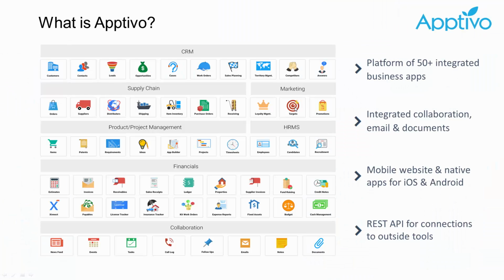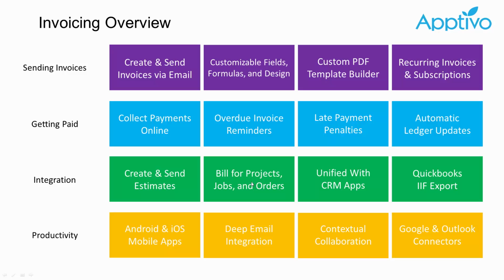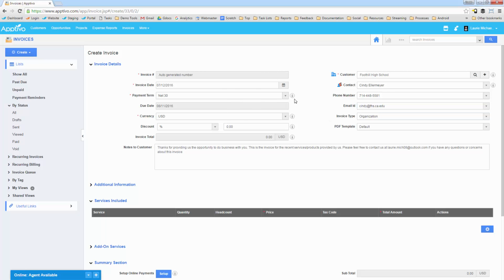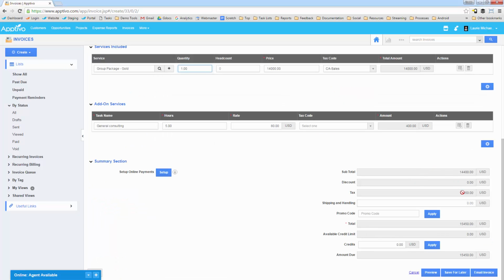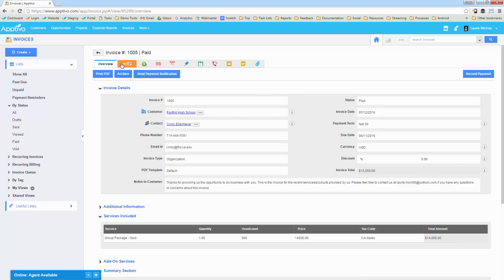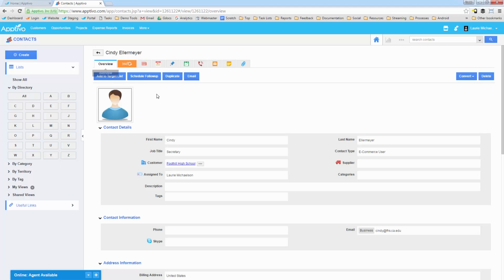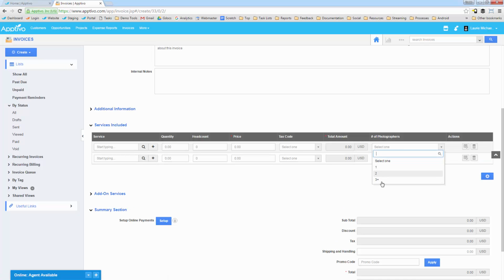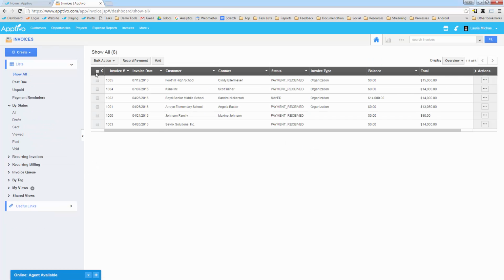Apptivo Webinar - Invoices App Overview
In this video we'll show you around the app, create a sample invoice & send to the customer, along with a tour of the configuration, search, and reporting capabilities.

Apptivo's Invoices App is part of a cloud suite of 50+ integrated business applications, offering a great value for businesses of any size.  The invoices app can be set up to send invoices in minutes, yet contains deep & rich configuration options to support complex business needs too.  The system is easy to use, and comes with a responsive website AND mobile apps for iOS & Android.

In addition to invoicing, the platform comes with integrated CRM, quoting, project management, field service, help desk, supply chain, and more.  Use Apptivo as a simple billing system, or a complete business solution where you manage the customer throughout the entire life-cycle.